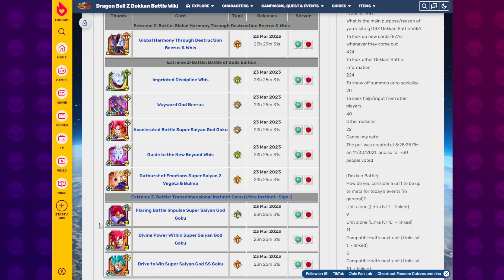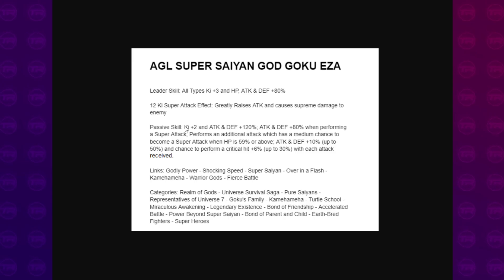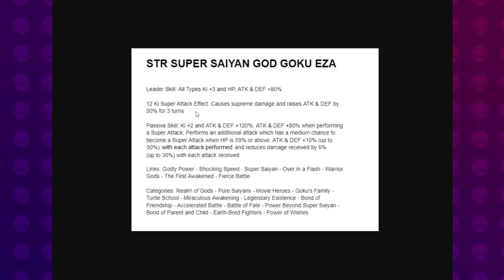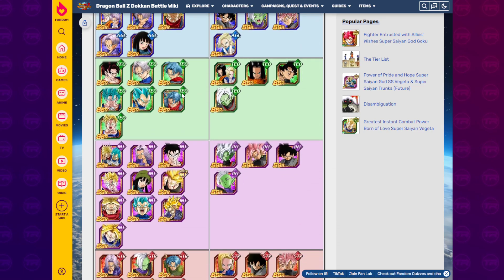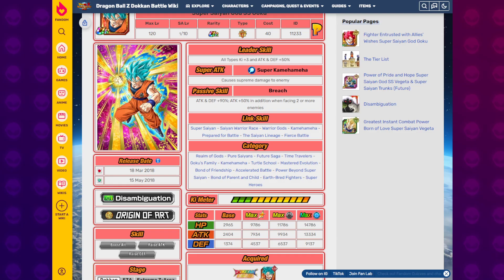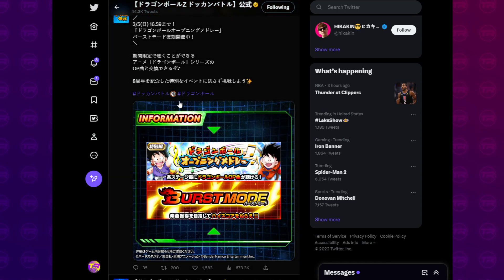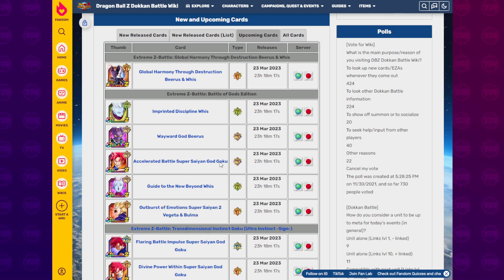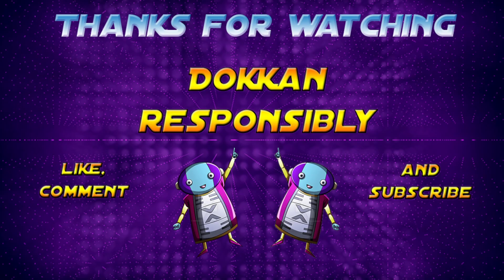GOD GOKU IS BUSTED! Full Details EZA STR God Goku, SSGSS Goku Blue, AGL SSG Goku | DBZ Dokkan Battle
Video Title: GOD GOKU IS BUSTED! Full Details EZA STR God Goku, SSGSS Goku Blue, AGL SSG Goku | DBZ Dokkan Battle

HOW MANY FREE STONES TILL 8 YEAR ANNI? (Previous Video)

Images & Sources:
AashanAnimeArt